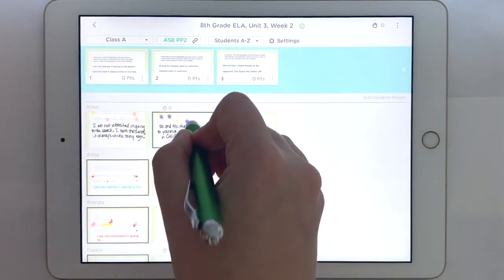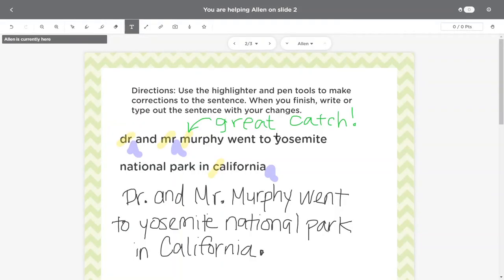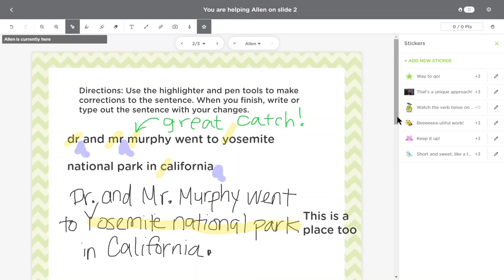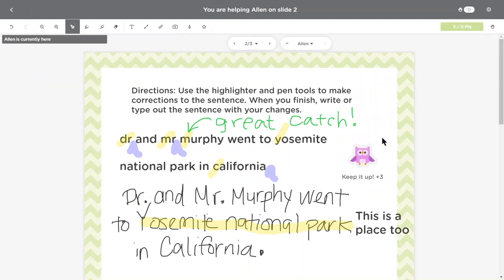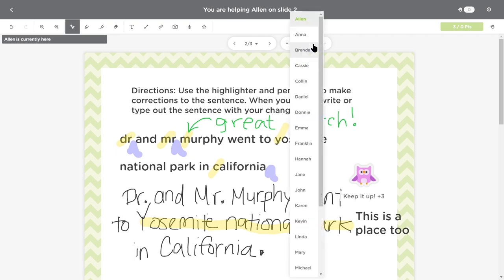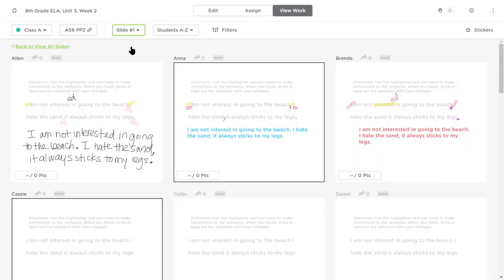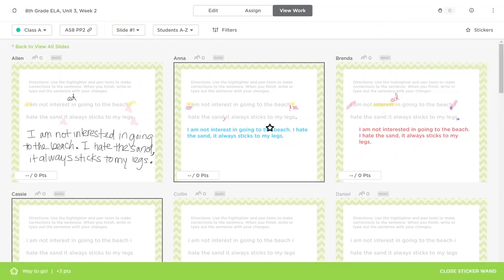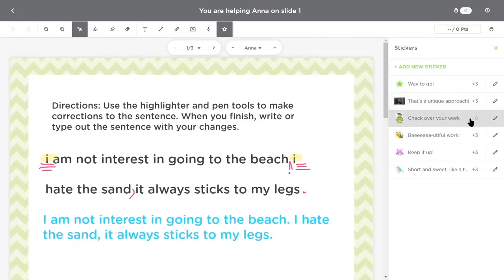Quick Step #3: Giving Feedback